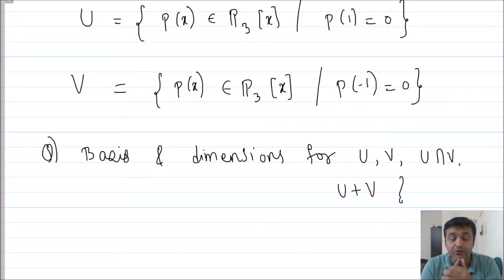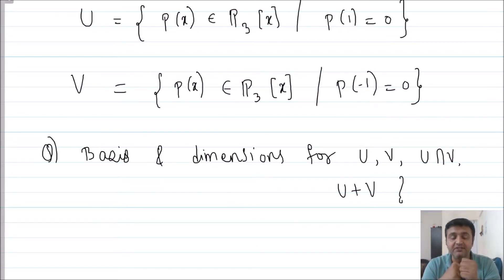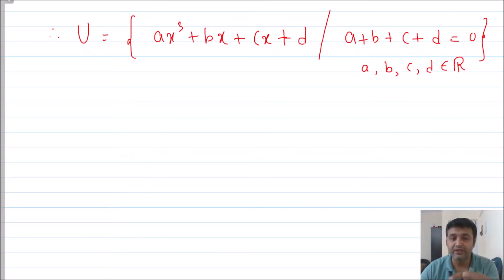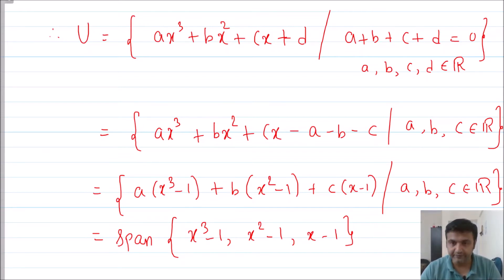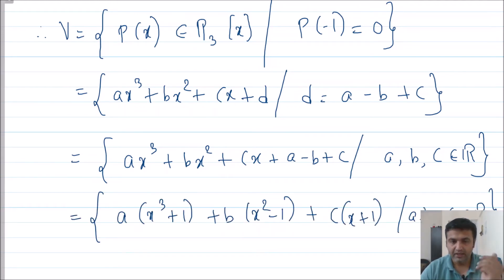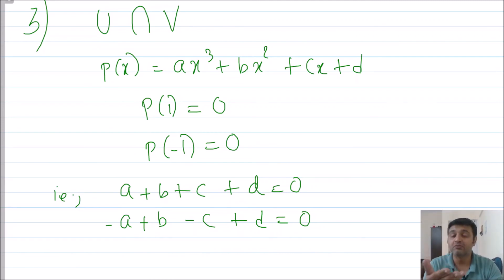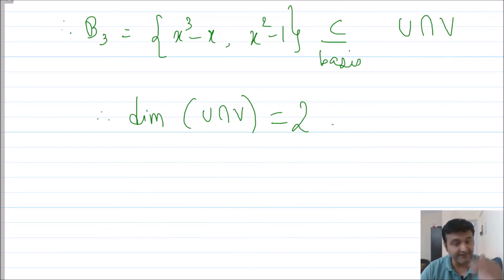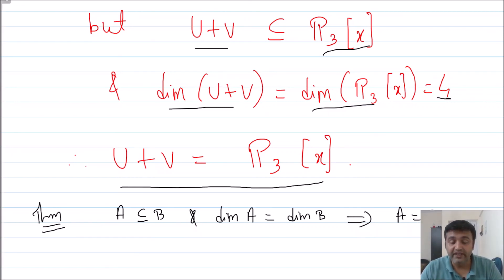An Example on Basis and Dimension of U, V, U intersection V and U + V of a polynomial space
Examples of SubSpaces and Non-SubSpaces of Polynomial Space